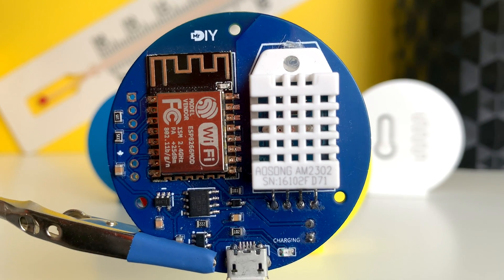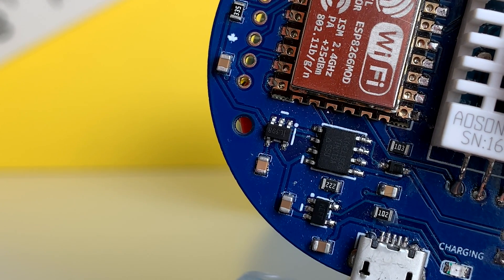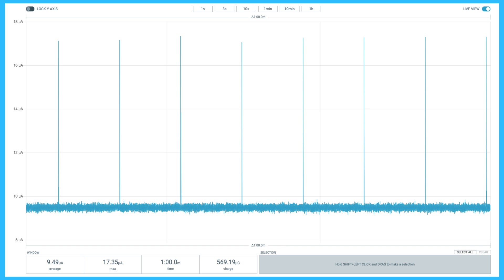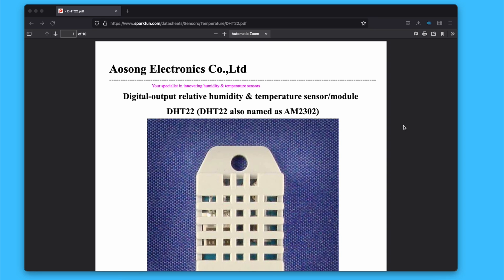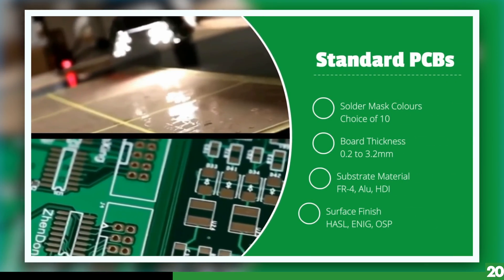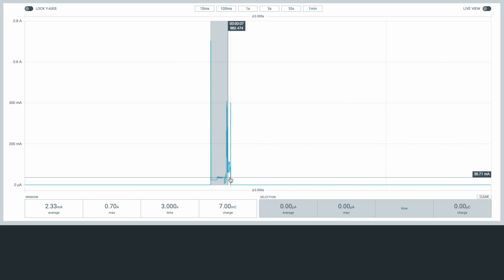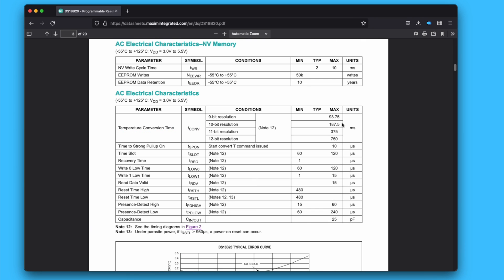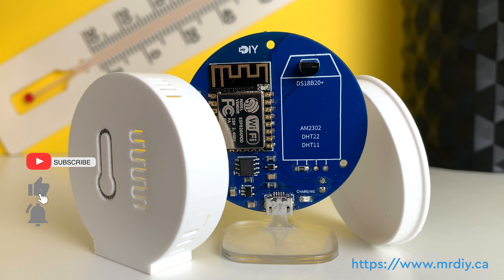Why this is a BAD design: my wireless temperature sensor!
An overview video of my wireless climate sensor (temperature and humidity).

Shopping for DS18B20+?

I used an ESP8266, Attiny13a, DHT22 to send climate readings to my ESPNow gateway (MQTT over Wi-Fi).